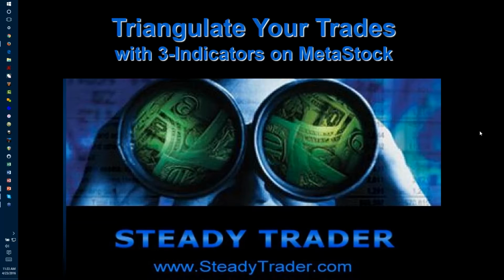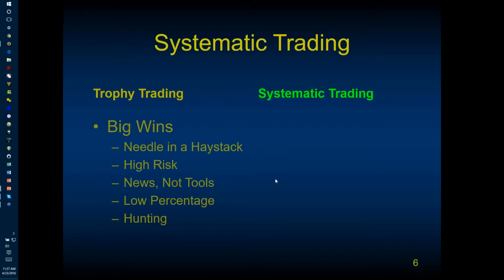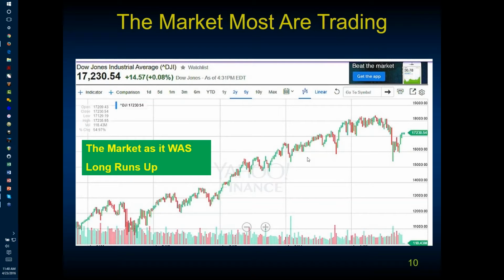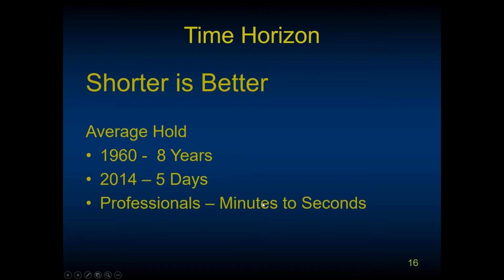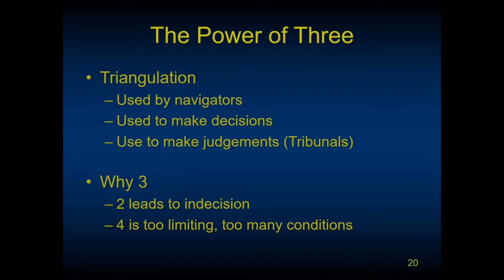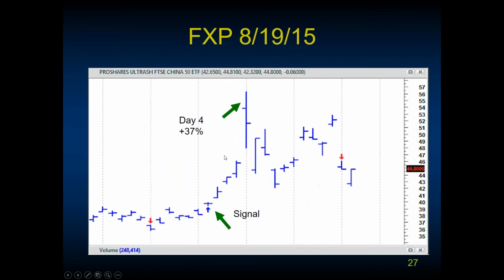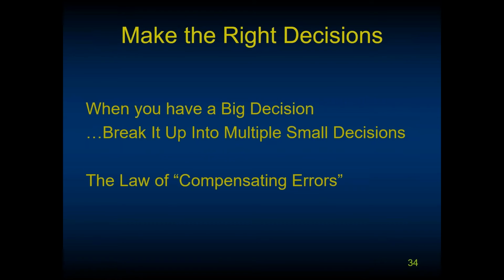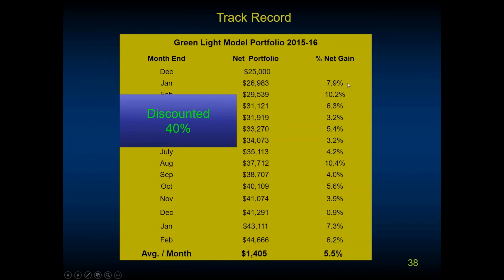Why the RMO is Better than EVER in 2016 - Roy Swanson